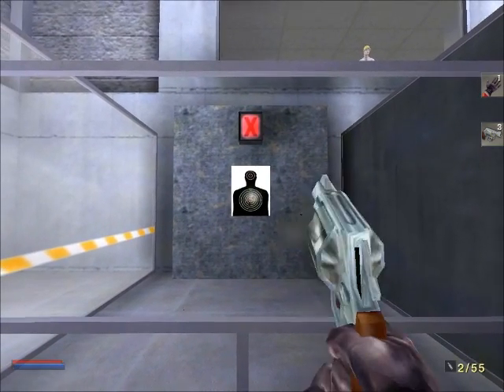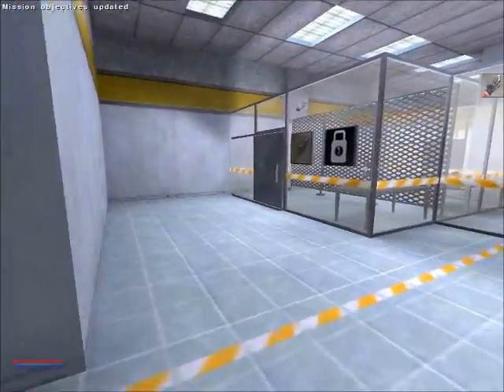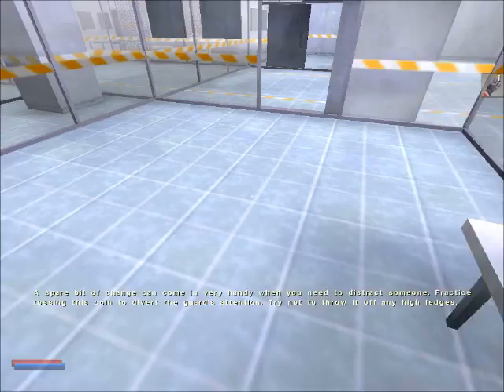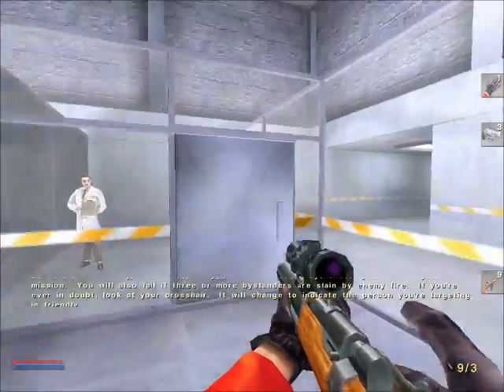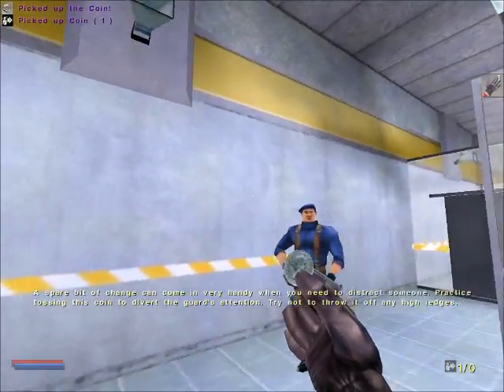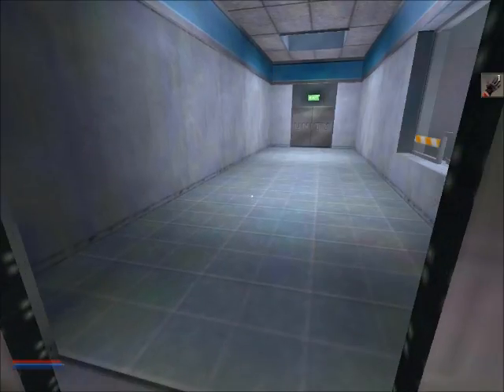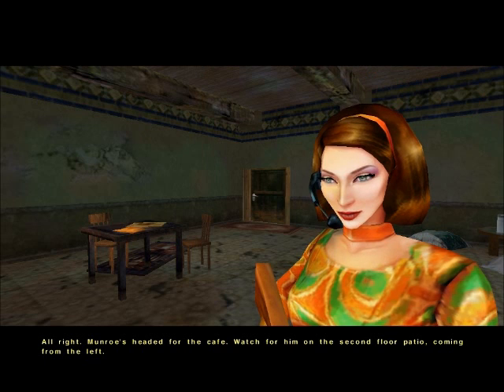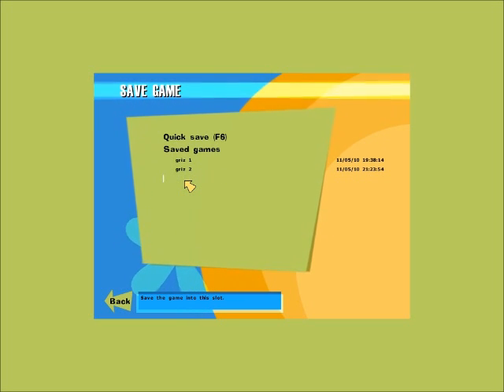Let's Play: No One Lives Forever - 003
Advanced training...Huzzah!